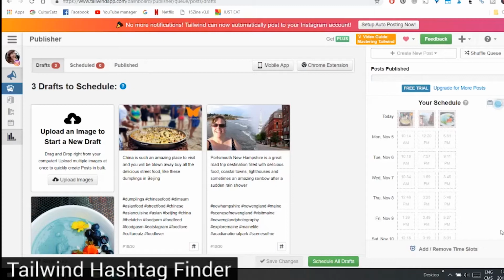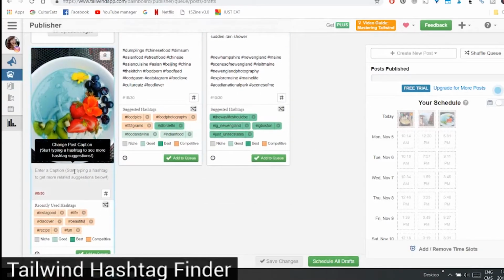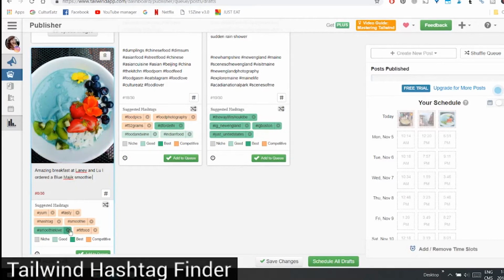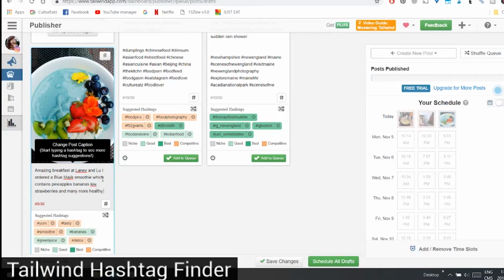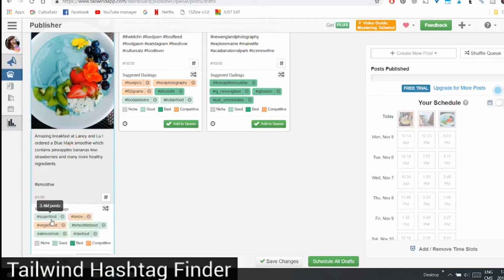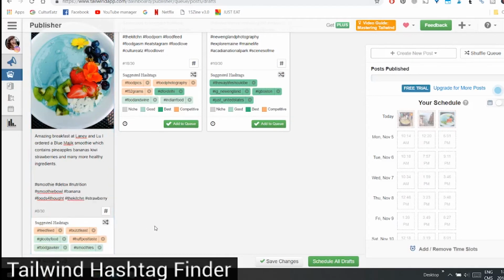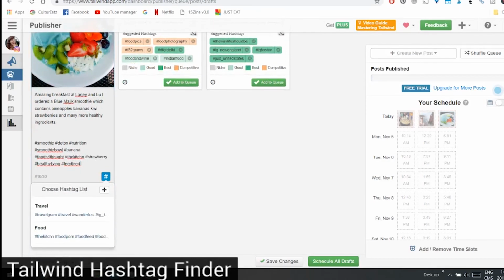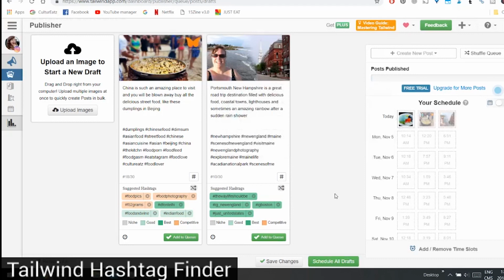TAILWIND HASHTAG FINDER - How to find the BEST hashtags for Instagram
Want new followers? Learn how to find top Instagram hashtags with the Tailwind hashtagfinder tool for Instagram read full article

After all, using the best hashtags for Instagram is how you will get discovered by new people and the best way to get new followers.

ad Try Tailwind for Free - Get 100 pins and 30 Instagram posts

The Hashtag Finder tool in Tailwind has become a lifesaver and really helps me find the most popular hashtags for Instagram. Here is how it works:

- as you write the text content, the tool will suggest existing matching hashtags.
- the hashtag suggestions refresh automatically as you keep writing.
- get a new list of hashtags for every new post scheduled.
- you can shuffle and dismiss hashtags.
- hover over any hashtag and see how popular it is.
- save lists of your best-performing tags and just add a few fresh ones.

I just wrote a more comprehensive article to go with the video

✅ Shop to Support CulturEatz:
Etsy shop